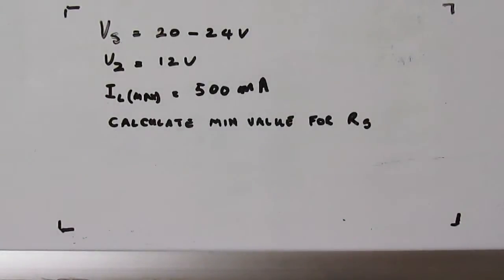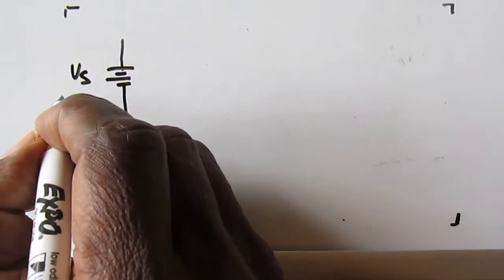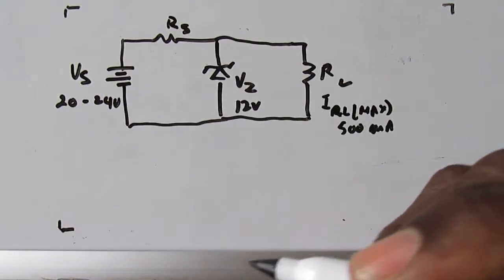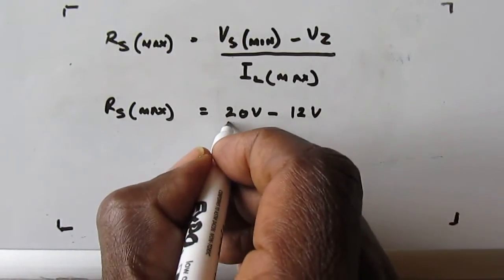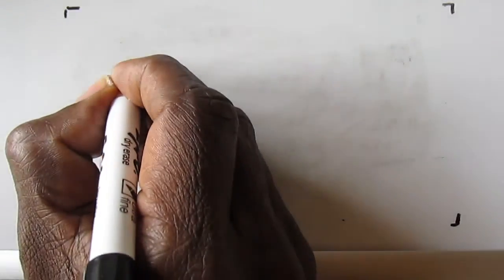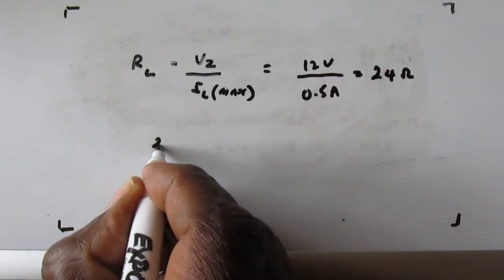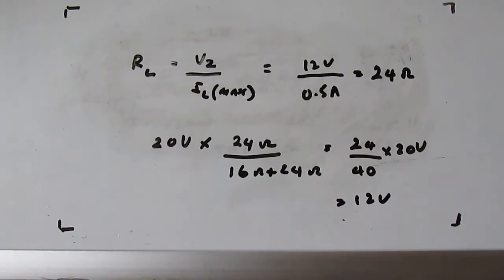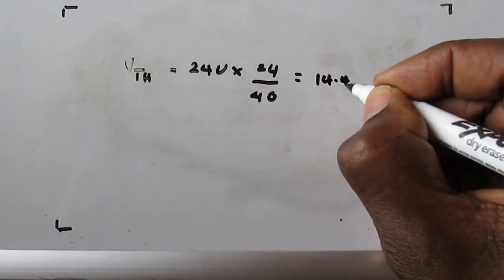Zener Diode Regulator Calculations